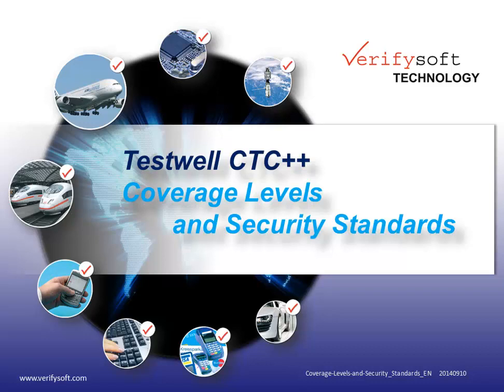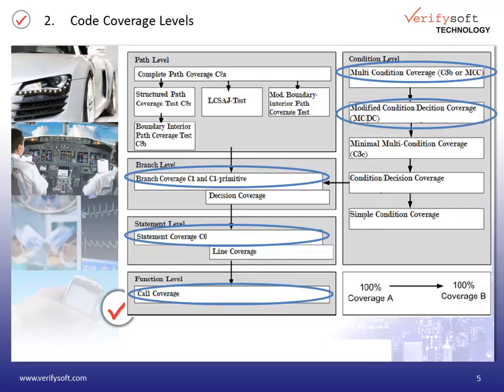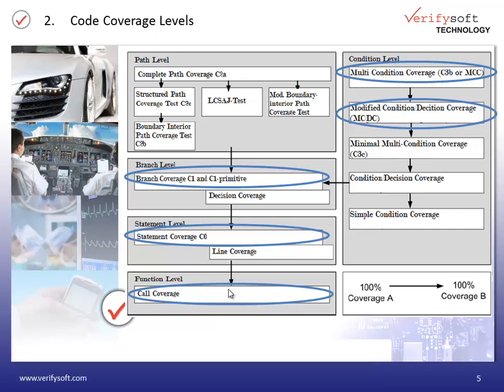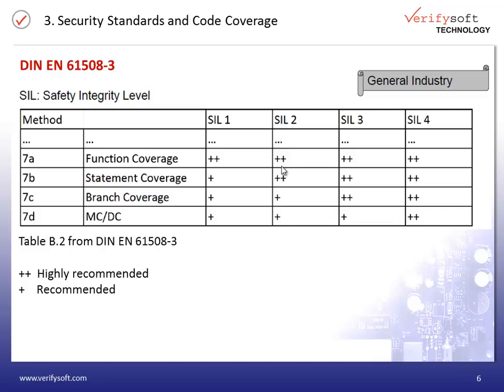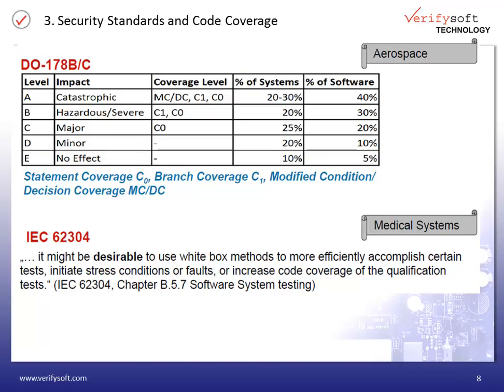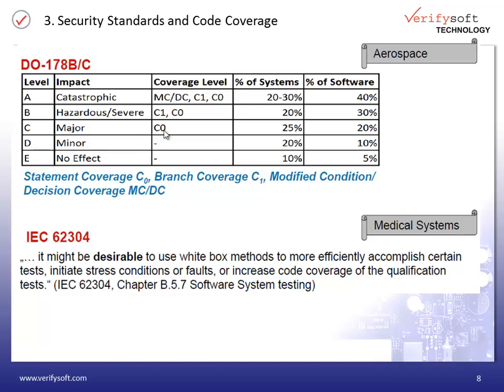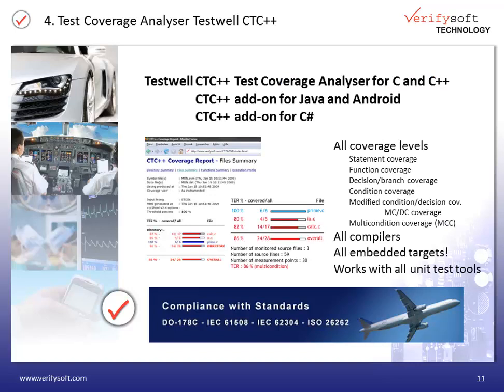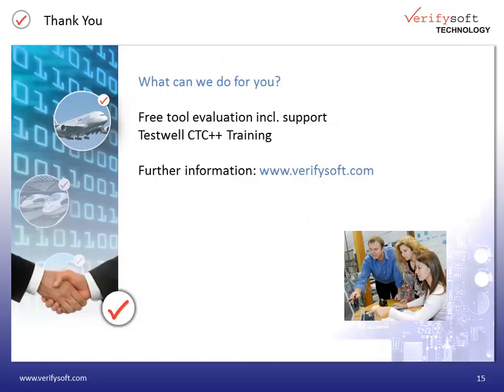Code Coverage Levels and Safety Standards (006)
This presentation shows what code coverage is and why it should be measured. Different coverage levels are shown and requirements of safety standards (IEC 61508, ISO 26262, DO178-C, ...) are discussed. You will also get a short look into Testwell CTC++, a leading Test Coverage Analyser.